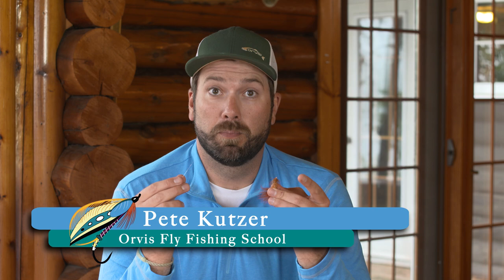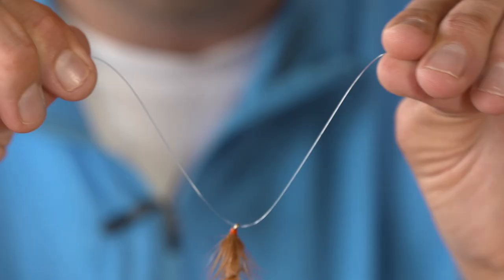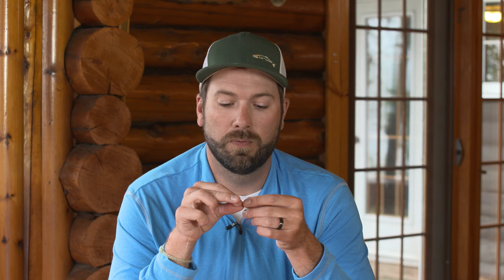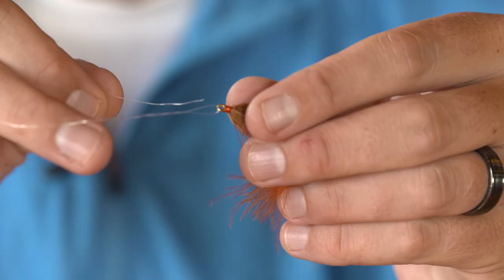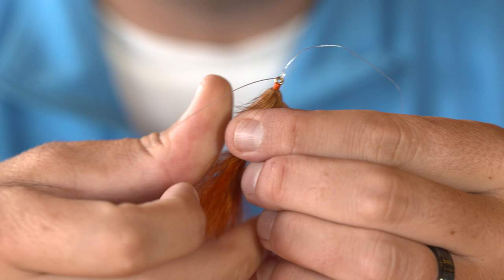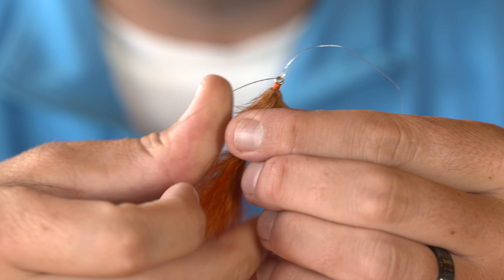Easy Way to Tie On Flies - Tippet Wrap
Pete Kutzer shows us how to use a simple trick to easy tie on flies with a clinch knot, using the "tippet wrap". Simple but brilliant!